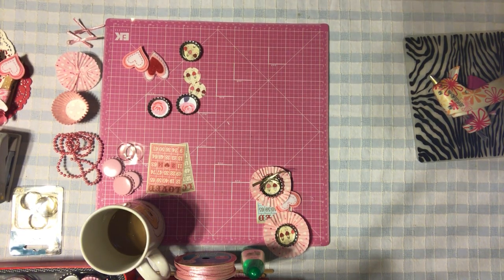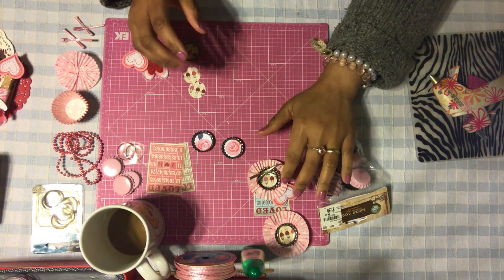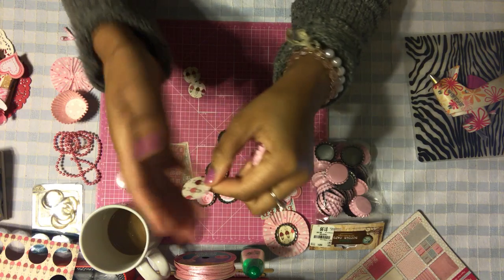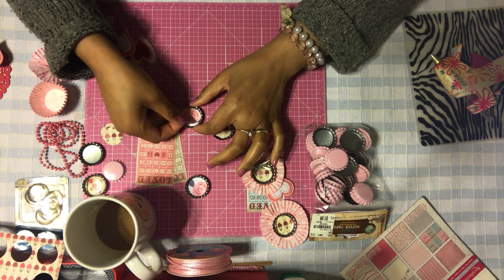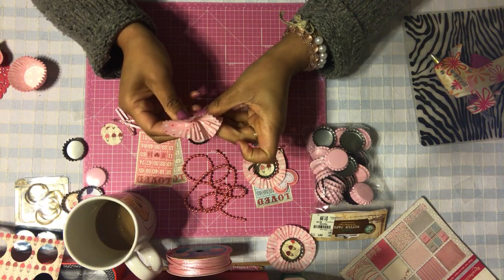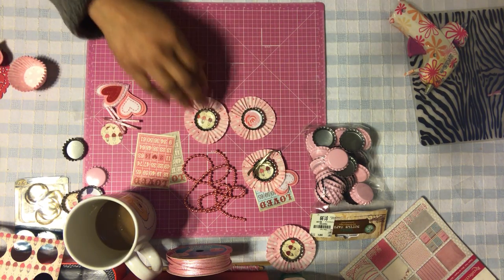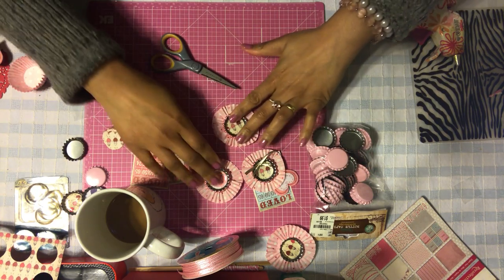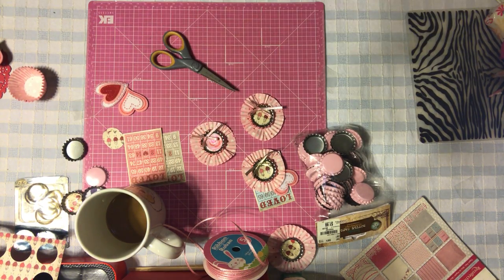#5 Valentine's Day Series 2017 - DIY Bottle Cap Embellishments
Hello Honey
Here's step by step on how to DIY these lovely
bottle caps into embellishments for Valentine's Day Project
Perfect for Gift Tags, Pocket Letters, Card making

Bottle Caps
1 in Clear Round Epoxy Stickers
1 in Circle Punch
6x6 Paper Pad from Michael's Craft Store : Valentine
Cupcake Liners
1/8 in Ribbon
Pearl Ribbon
Felt Stickers

                 💕 Valentine's Day Series 2017 💕

#1 Valentine's Day Series 2017

#2 Valentine's Day Series 2017

#3 Valentine's Day Series 2017

#4 Valentine's Day Series 2017